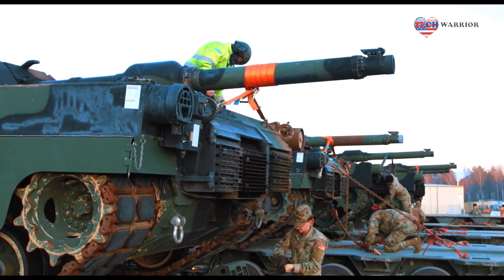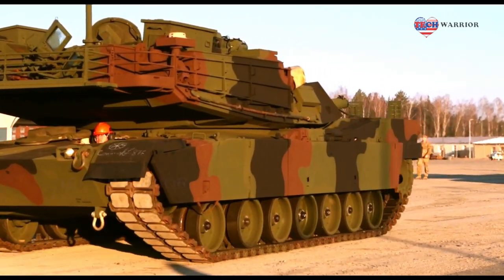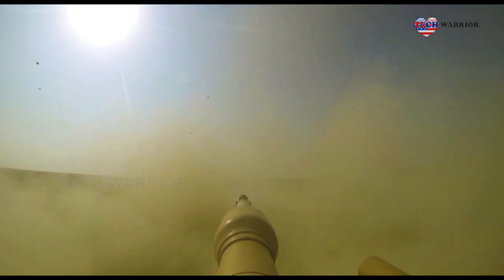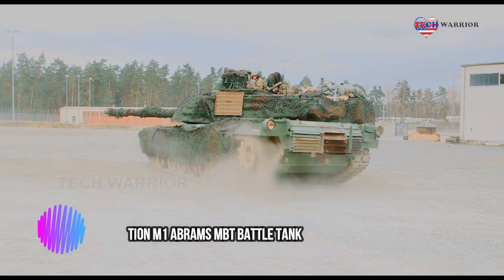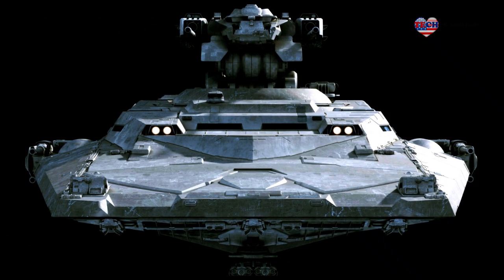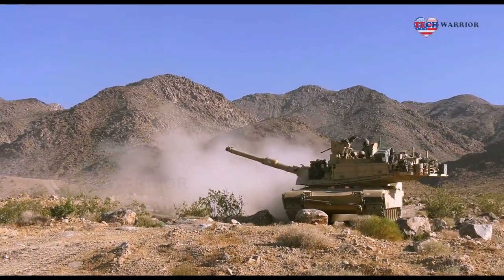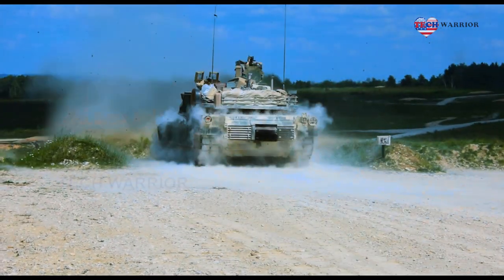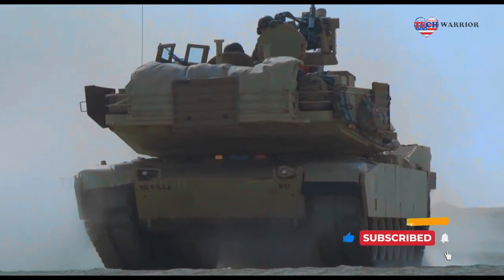Finally US Army is Testing New M1-Abrams After Upgrade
In terms of armament, the teaser video of the Next Generation M1 Abrams seems to show that the tank is equipped with a Kongsberg Protector RS6 Remote Weapon Station armed with a variant of the 30mm M230 automatic cannon mounted on top of the turret. This type of weapon could be used to provide short-range protection against aerial threats such as drones.